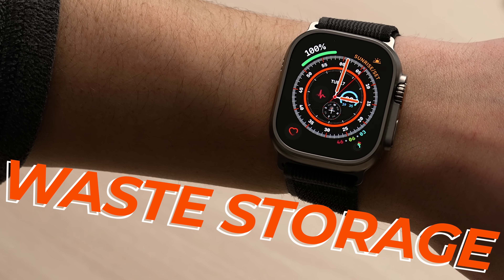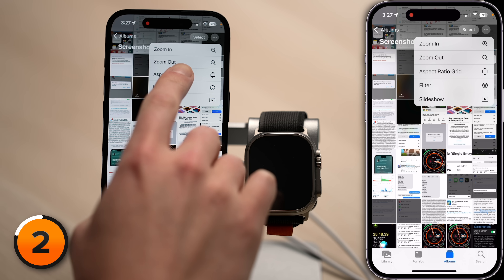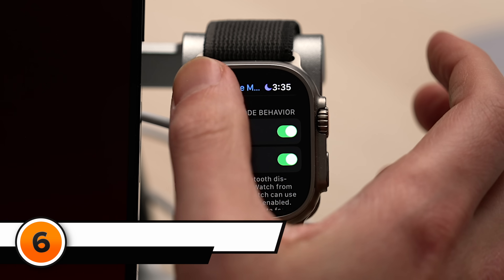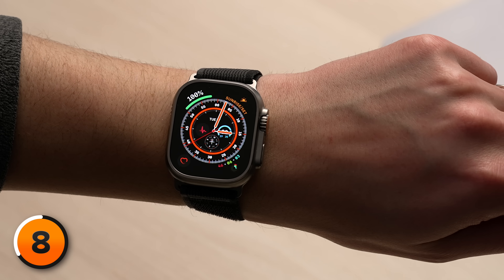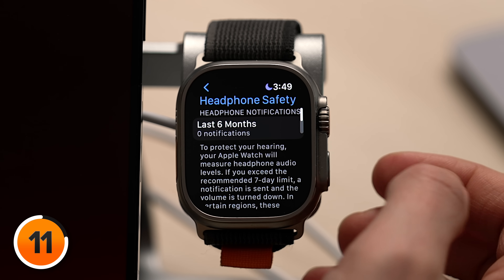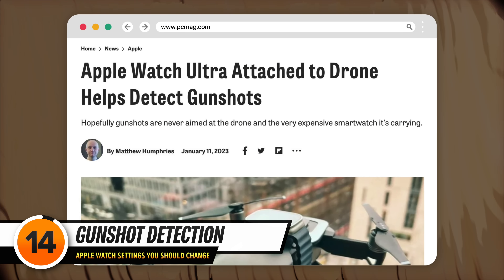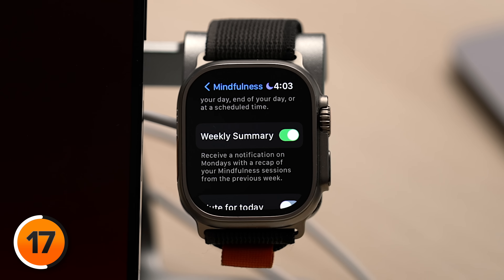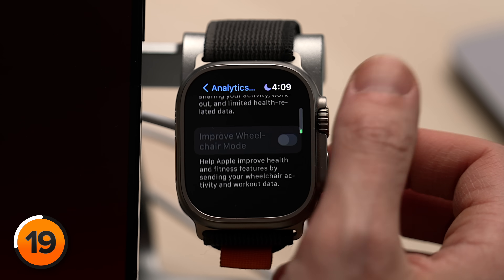18 Apple Watch Settings You NEED To Change Now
David & David tell you about 18 Apple Watch settings you NEED to change to save battery life, free up storage, and protect your health and safety.

0. Intro [0:00]
1. Background App Refresh [0:13]
2. Screenshots [1:08]
3. Configuration Profiles [2:01]
4. Mirror iPhone Focus [2:36]
5. Airplane Mode [3:05]
6. Auto Hotspot Setting [3:35]
7. Always On Display [4:05]
8. On Wake Settings [5:06]
9. Wake Duration [5:27]
10. App View [6:05]
11. Reduce Loud Sounds [6:53]
12. Haptic Alerts [7:27]
13. Fall Detection [7:54]
14. Gunshot Detection [8:46]
15. Optimize Charge Limit [9:05]
16. Automatic Downloads [9:40]
17. Mindfulness [10:02]
18. Podcasts [11:30]
19. Privacy & Security [11:57]